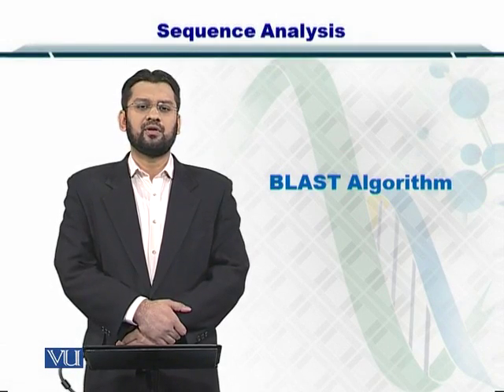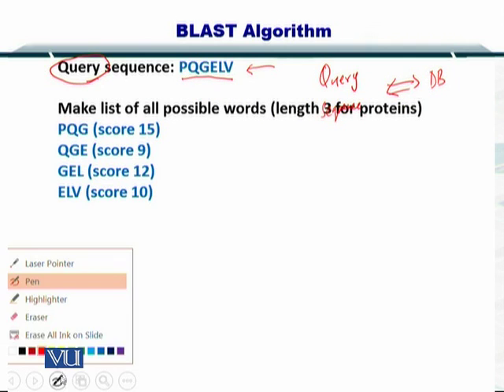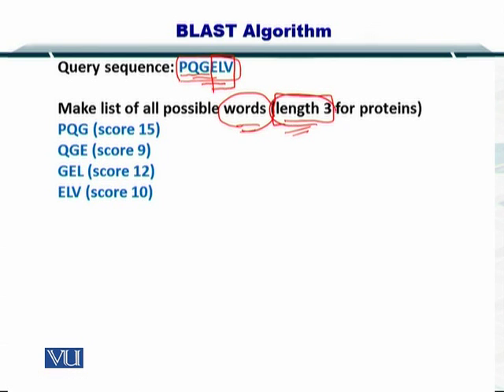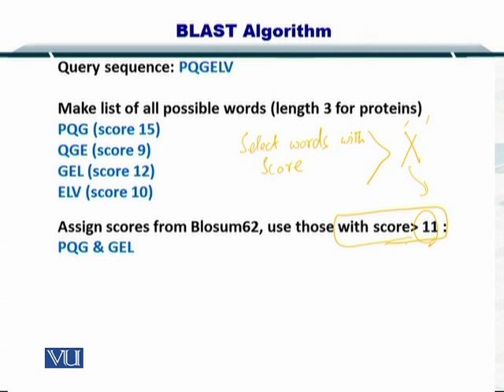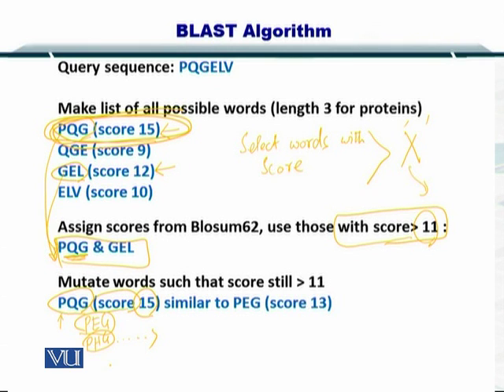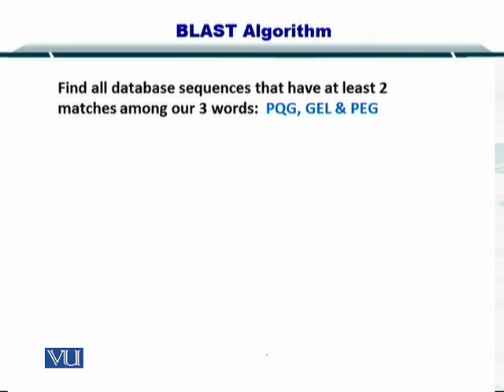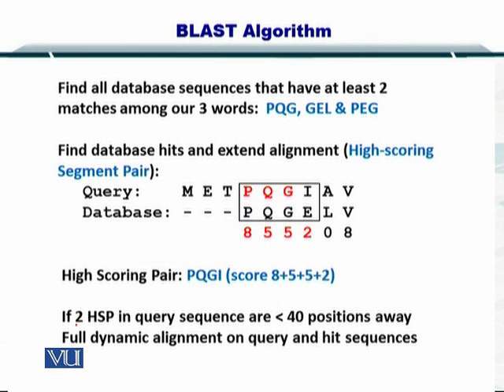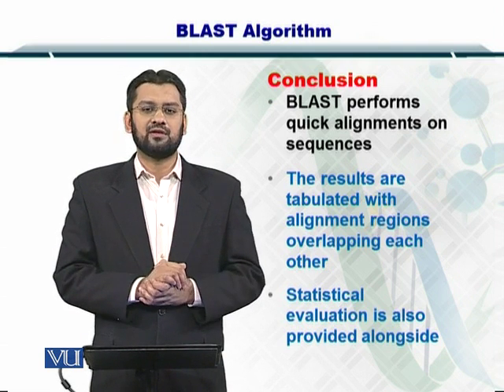BIF401_Topic062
Topic: 62